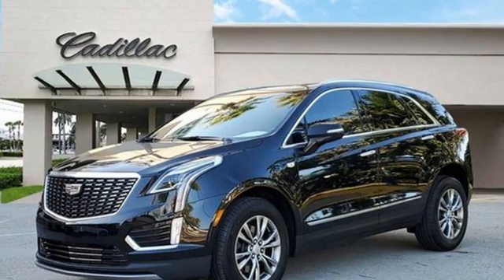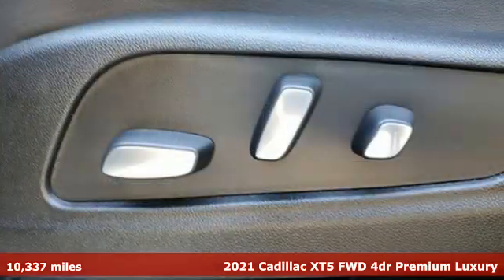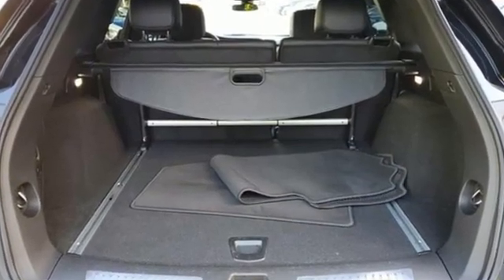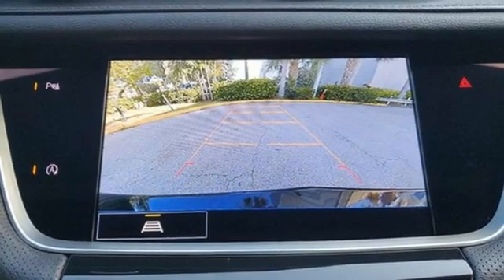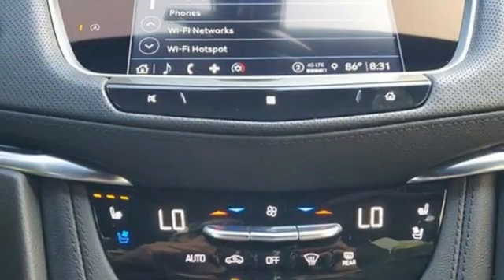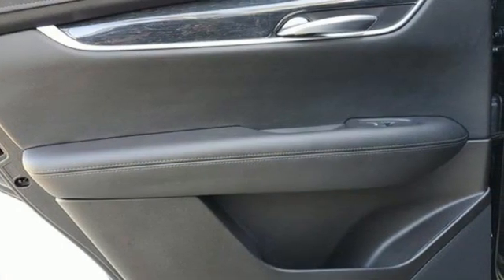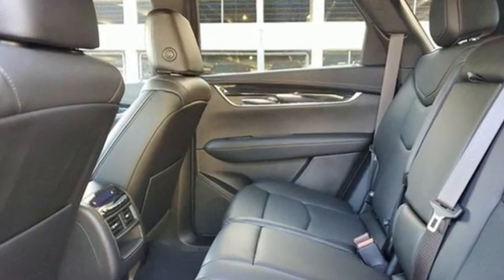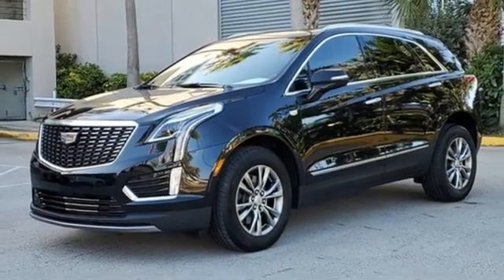Certified 2021 Cadillac XT5 Miami Fort Lauderdale, FL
Year: 2021
Make: Cadillac
Model: XT5
Trim: FWD Premium Luxury
Engine: V6 Cylinder Engine
Transmission: 9-Speed Automatic
Color: Stellar Black Metallic
Interior: Black
Mileage: 10337
Stock #: BA3782
VIN: 1GYKNCRS0MZ227717

Address:
1240 North Federal Highway